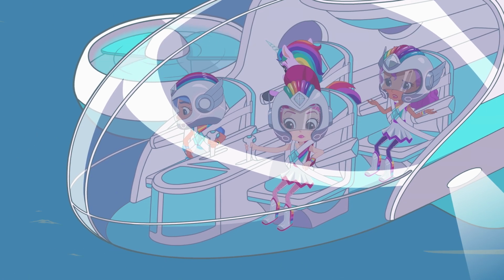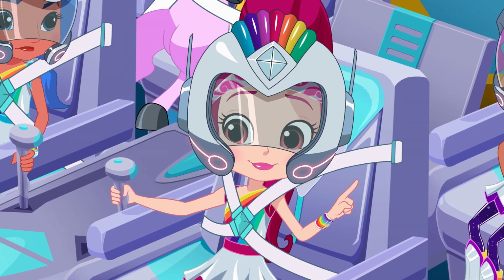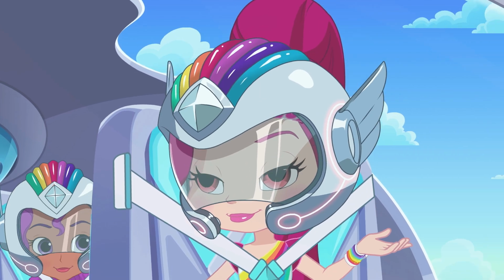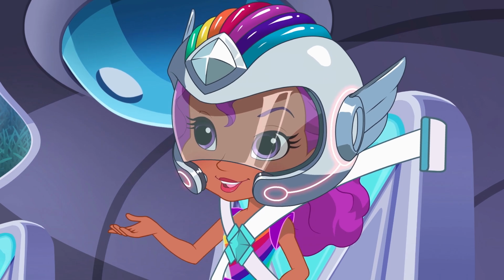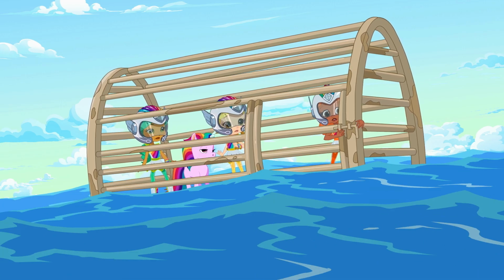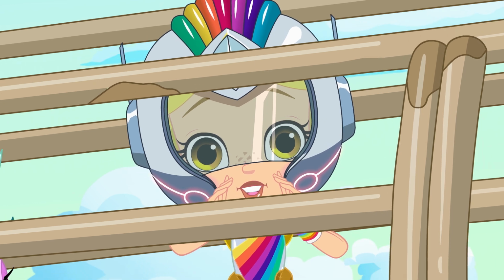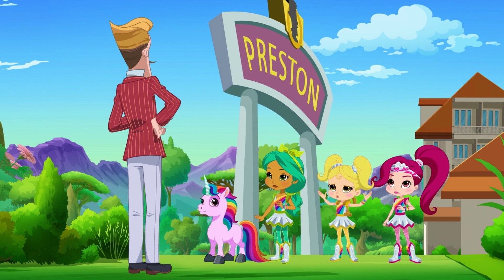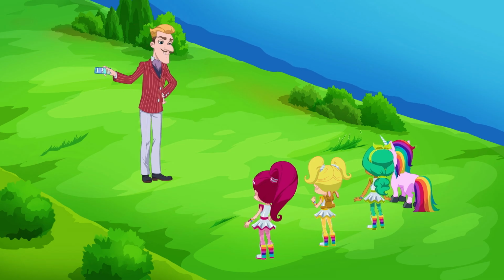Watery Rescues | Rainbow Rangers Season 3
Born from the rainbow itself, the Rainbow Rangers are Earth’s First Responders – they’re Nature’s Superheroes!

These 7 girls, each with her own wildly unique personality and power, live a rainbow’s ride away in Kaleidoscopia. But whenever there’s trouble for the Earth’s people, animals, or natural wonders, the Rangers are there to save the day.

Young girls can learn the values of empowerment, diversity, inclusivity and environmental responsibility from our heroic Rainbow Rangers.